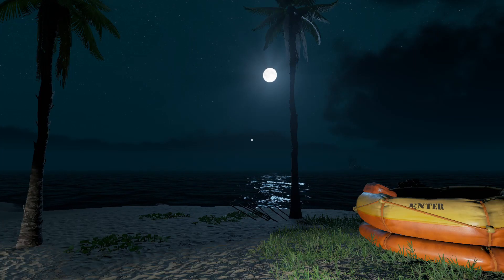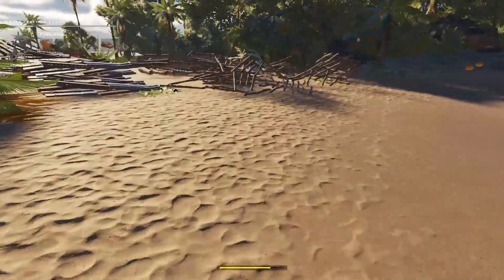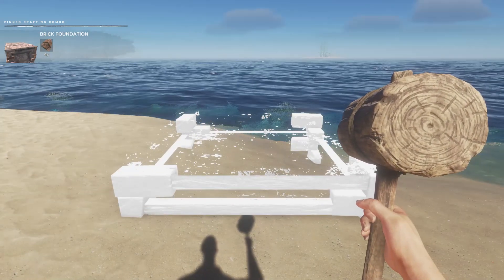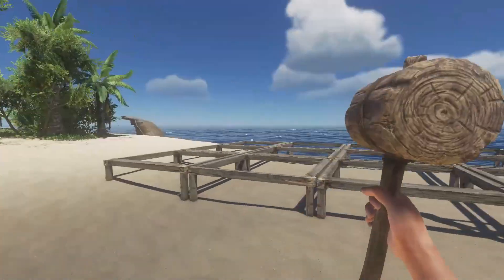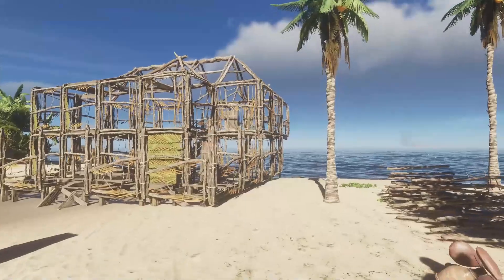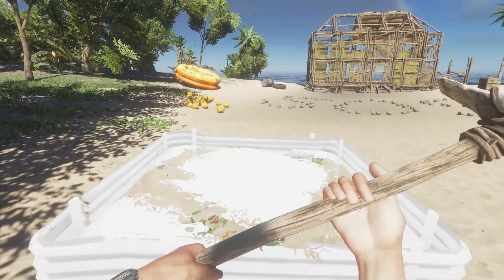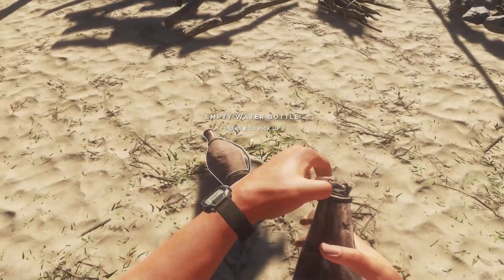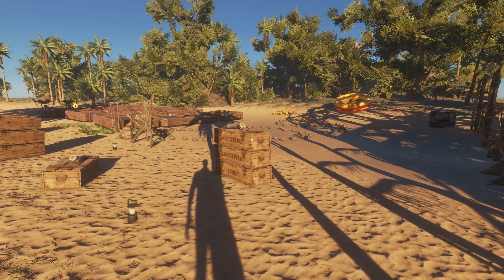Meeno Plays: Stranded Deep S1E3 - Starting A Home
In this episode, we start our home base, finish out our works stations, and get an area ready for our farming.